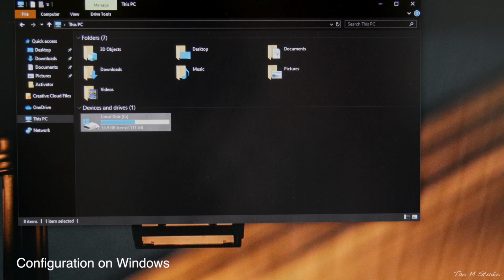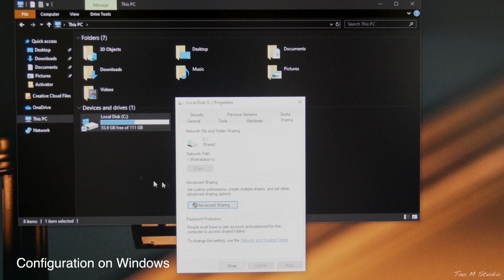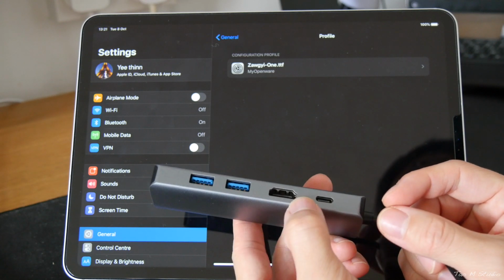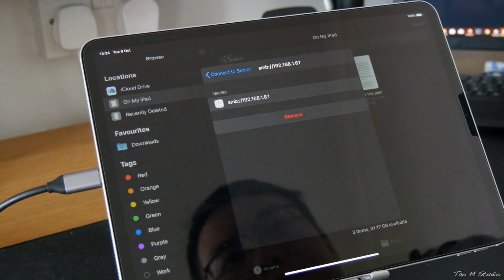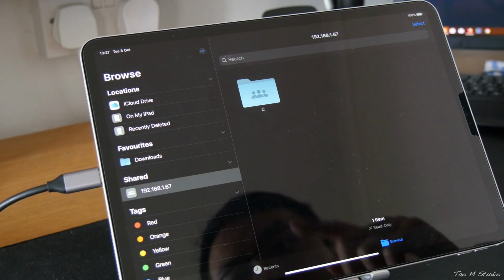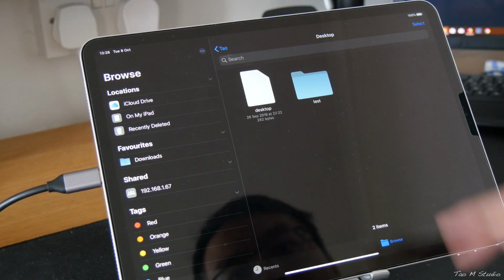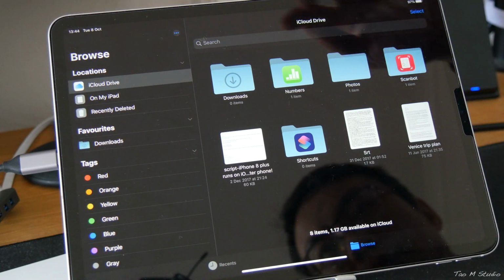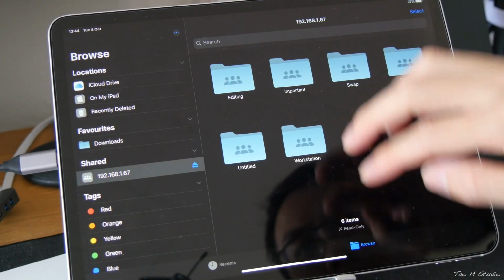Connect iPad to Windows and Mac using SMB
One of the useful features in iPadOS and iOS13 is the ability to connect to Windows and Mac machines with SMB over home network. In this video, I will show you guys how to connect iPad to both machines.

Products appeared in the video:
usb-c multi adapter